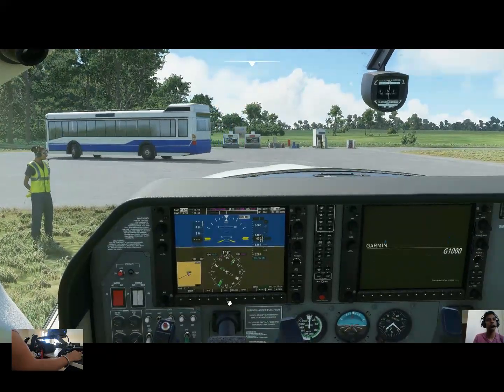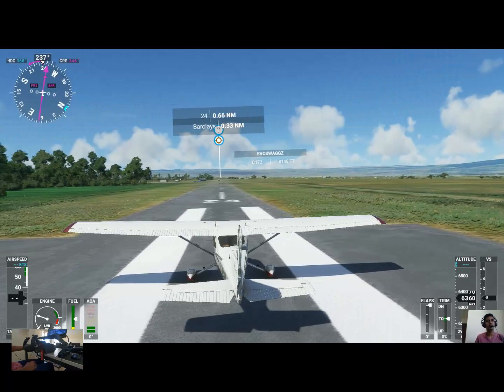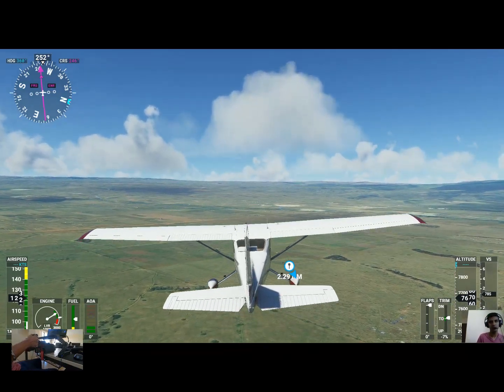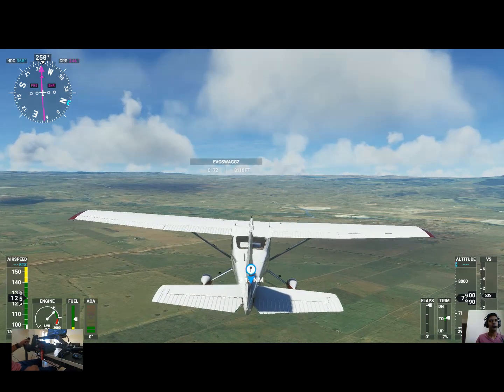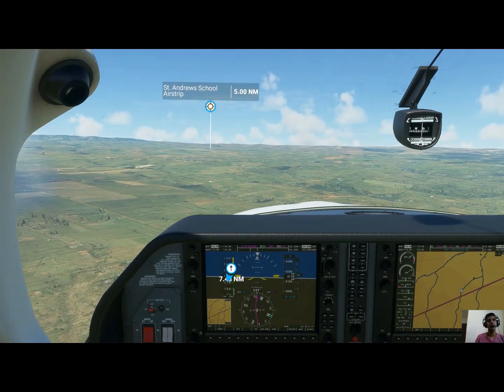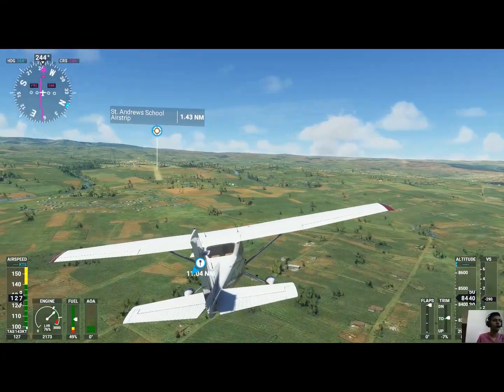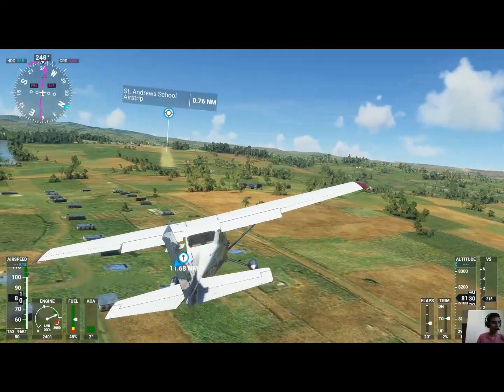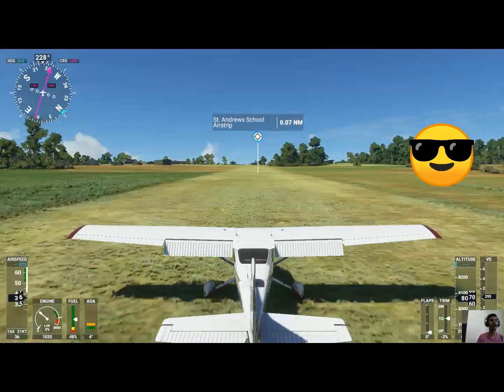Microsoft Flight Simulator 2020 Kenya.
I hope you are all doing well! This video is the first video in the series of videos to come related to Kenya, we start this series in the Great Rift Valley and we will make our way around majority of the country. The first video features a very short flight from Barclays airstrip to St Andrews Turi in Molo.